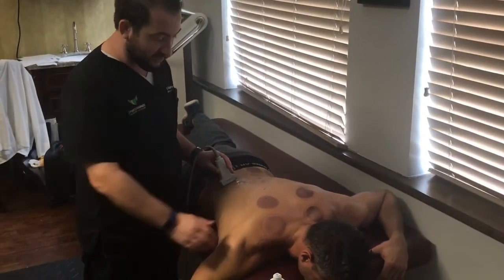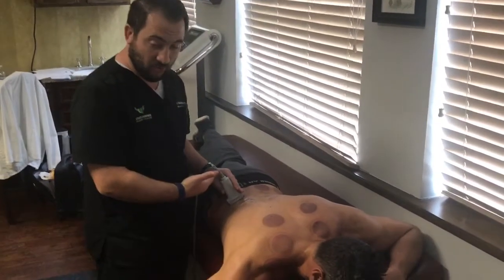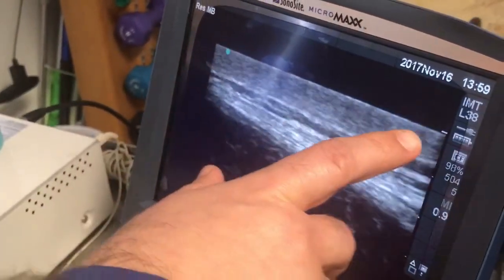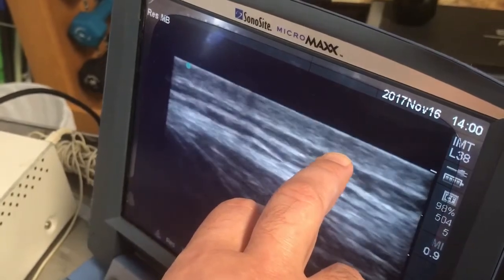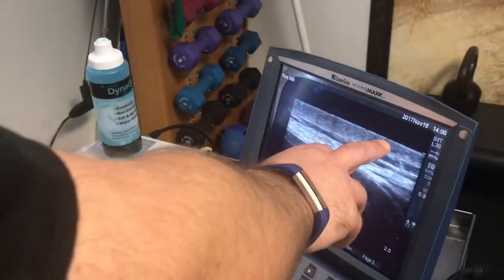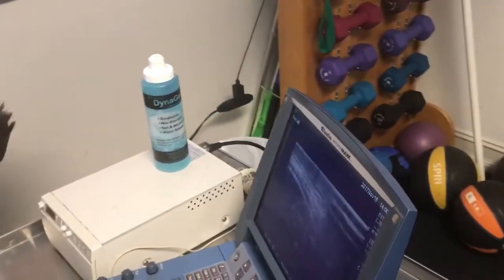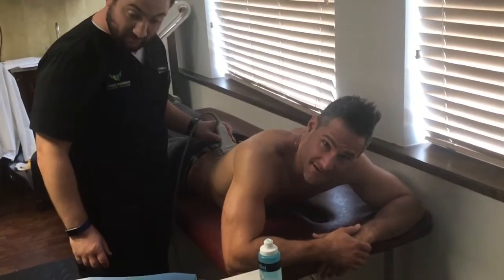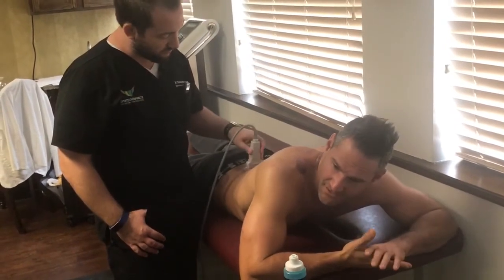The Benefits of Cupping Therapy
Dr. Chris takes a look underneath Dr. Rodman's skin to see the physiological effects of cupping therapy.

Our office address is:

9960 S. Central Park Blvd. #375
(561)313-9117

23 SE 22nd Ave.
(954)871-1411